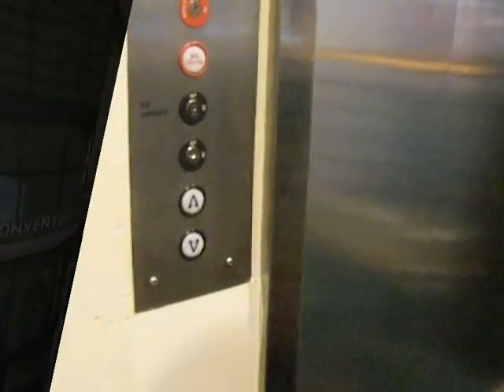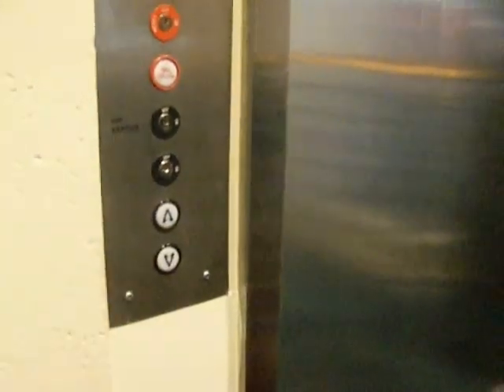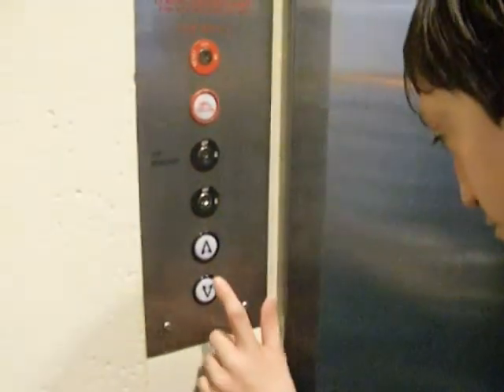HUGE Thyssenkrupp (Dover) Elevators at the Charlotte Convention Center.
These were HUGE elevators.